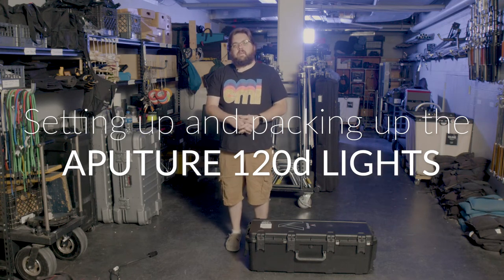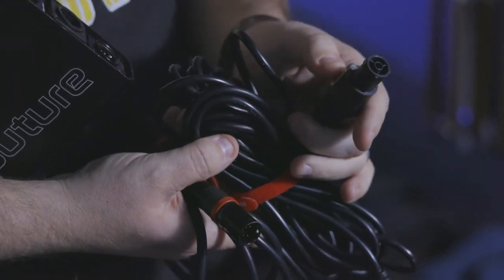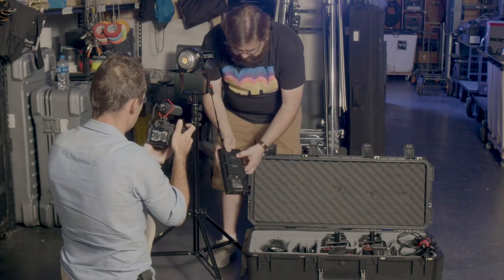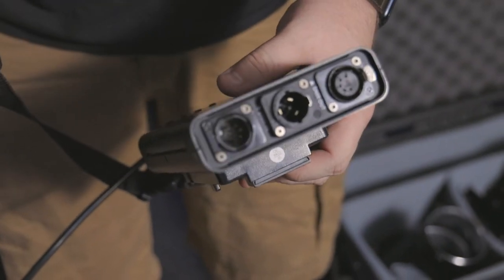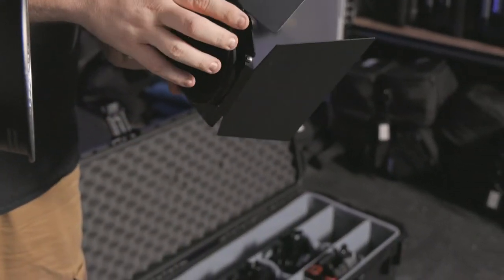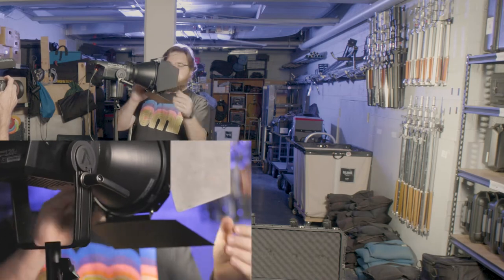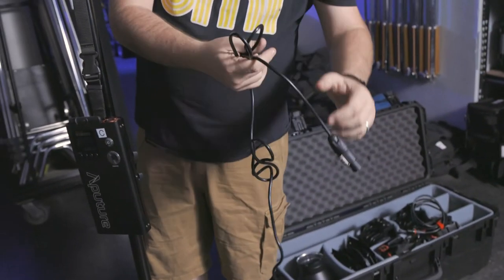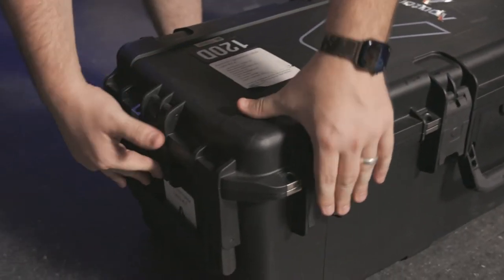Setting up and packing up the APUTURE 120D | by CMI's Equipment Room Manager Nathan Lefever.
CMI's Equipment Room Manager Nathan Lefever explains how to properly set up and pack up the aputure's 120d LED lights.

00:00 "What's in the box"?
02:29 Setting up the light/building the rig
09:00 Attaching Bowens mount and barn doors
12:12 Control/ballast buttons and dials
13:02 Using the barn doors, effects on the light beam
13:30 Packing it back in/putting it to bed.